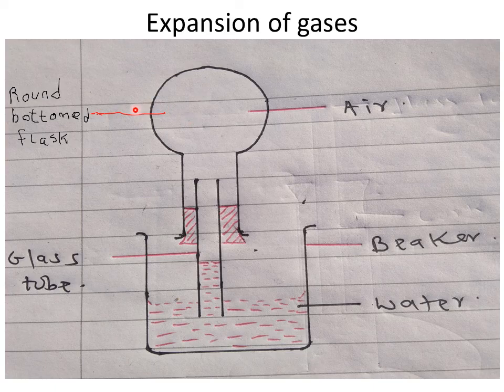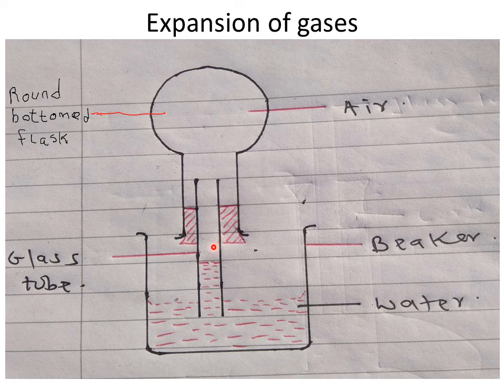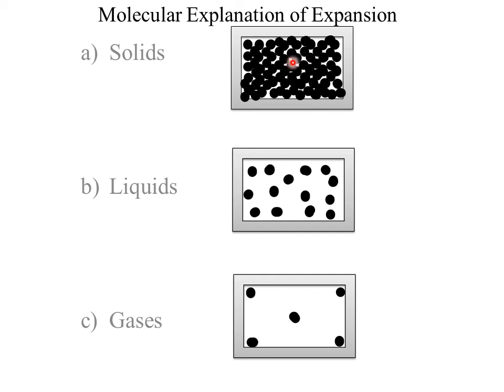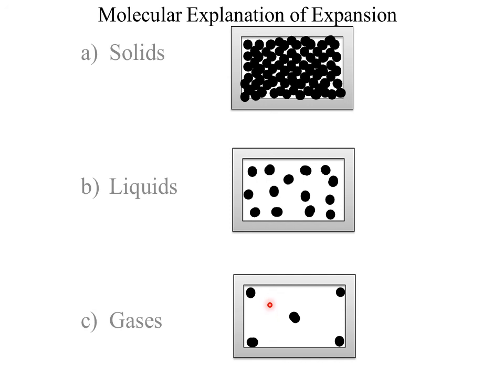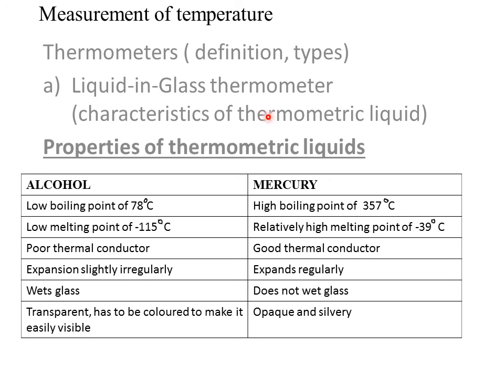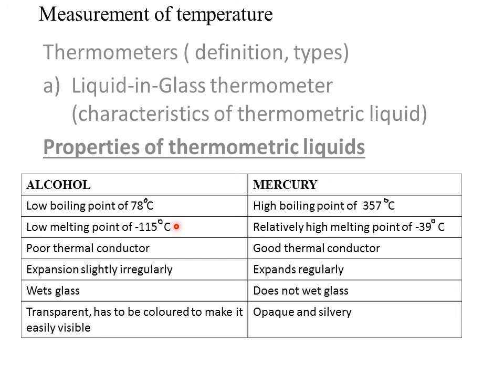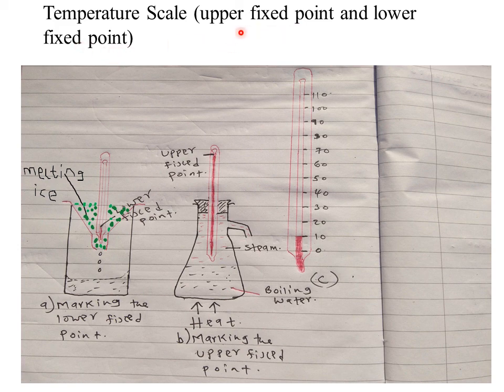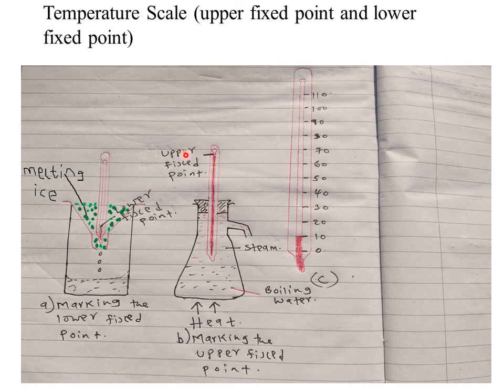THERMAL EXPANSION : LESSON 4